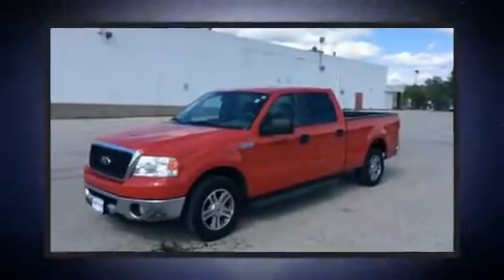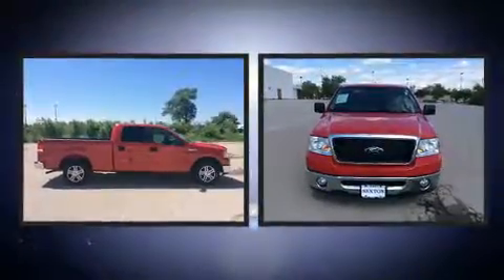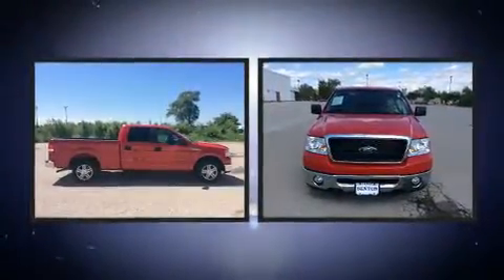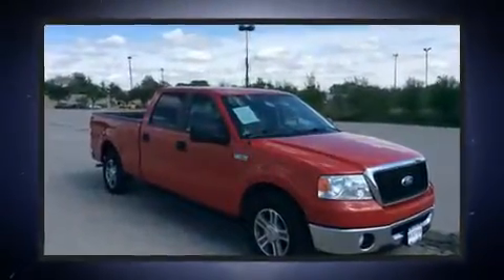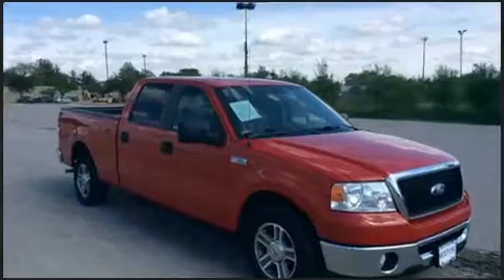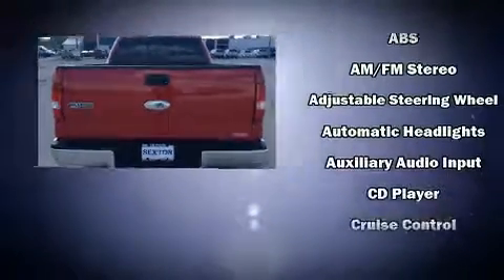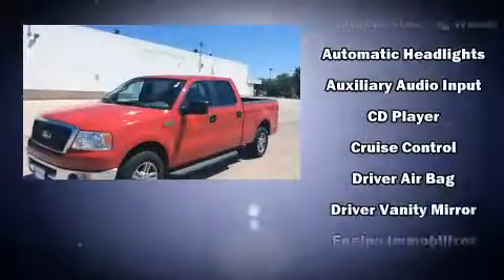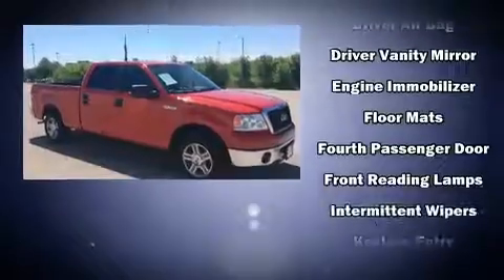2007 Ford F-150 SuperCrew in Moline, IL 61265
Sexton Ford
3802 16th Street

You're going to love the 2007 Ford F-150 SuperCrew. With just over 45,000 miles on the odometer, this vehicle provides excellent value as a pre-owned model. It features an automatic transmission, rear-wheel drive, and a powerful 8 cylinder engine. Top features include a split folding rear seat, a tachometer, variably intermittent wipers, fully automatic headlights, power door mirrors, remote keyless entry, cruise control, and power windows. Passenger security is always assured thanks to various safety features, such as: dual front impact airbags, ignition disabling, and 4 wheel disc brakes with ABS. We know that you have high expectations, and we enjoy the challenge of meeting and exceeding them! Stop by our dealership or give us a call for more information.